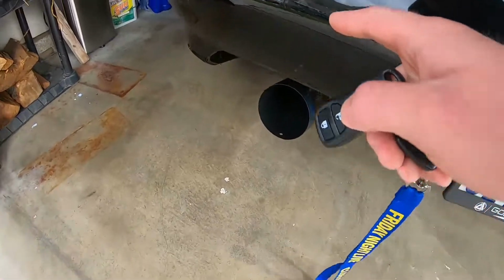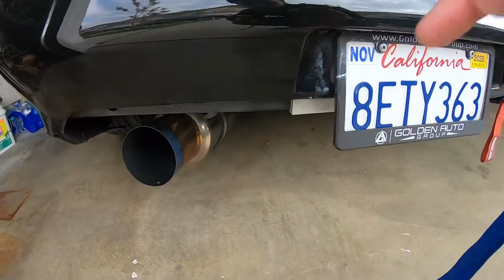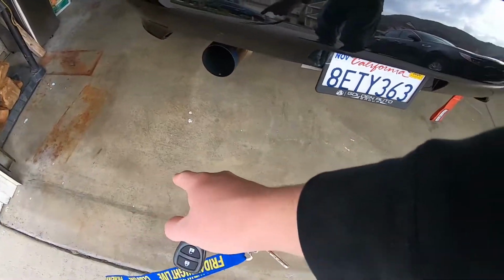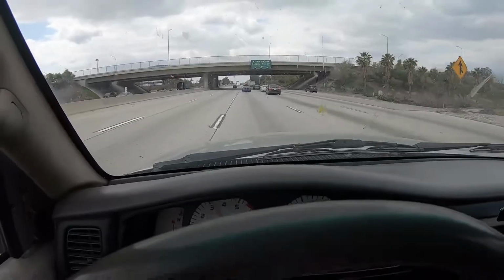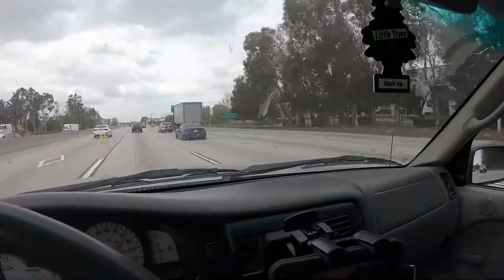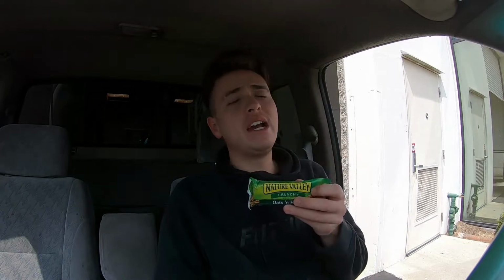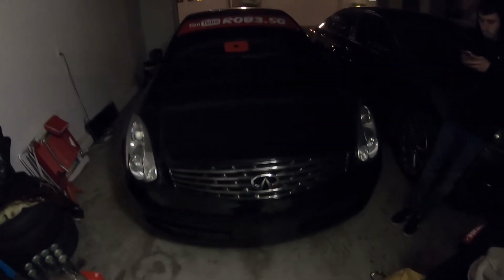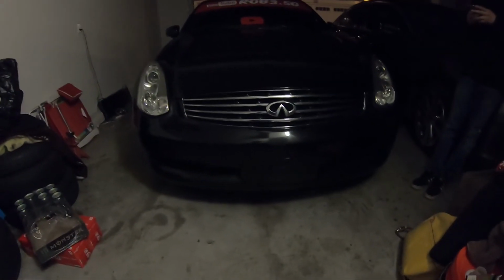A LITTLE WALK AROUND OF MY 2006 INFINITY G35 COUPE !!!! ****TOUR****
In Today's Video I Will Be Walking All Of You Guy's Around My 2006 Infinity G35 Coupe ! You Guy's Will Get To See The Actual Walk Around Of The Whole Car And The Plan's I Have For It ! Little By Little I Will Be Having Each And Every Part I've Been Wanting To Show All Of You Guy's !!! I Will Certainly Have My Car Ready For Show In About 4 Month's For All Of You Guy's

SnapChat ! : "ROB3.5G"  (Add Me To See My Daily Life Style ! ) :)

If You Got This Far Down The Description I Love You All !❤️